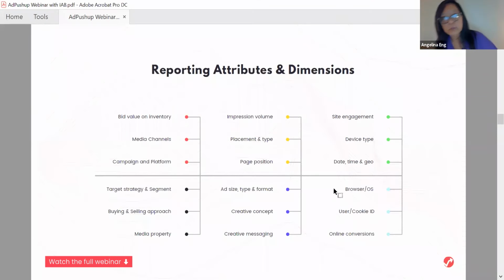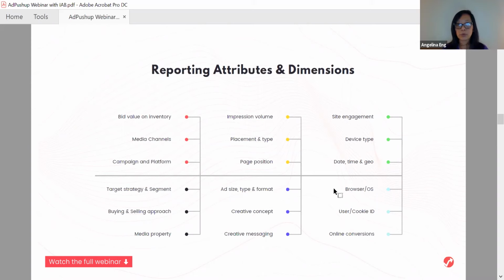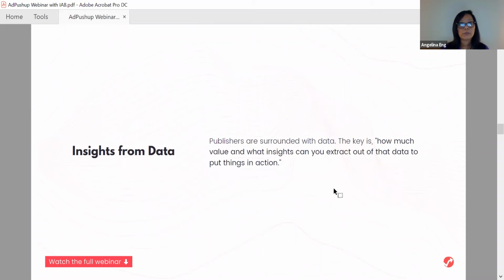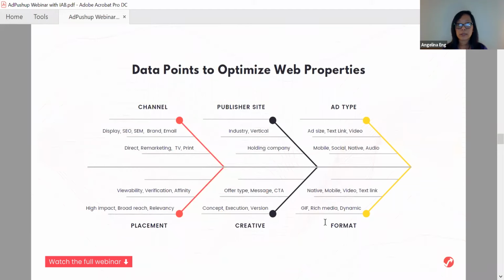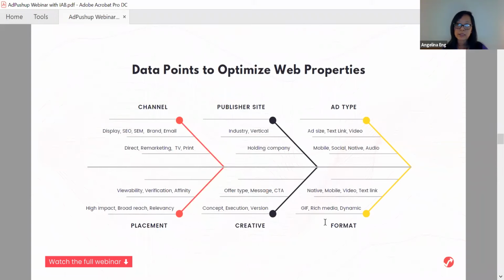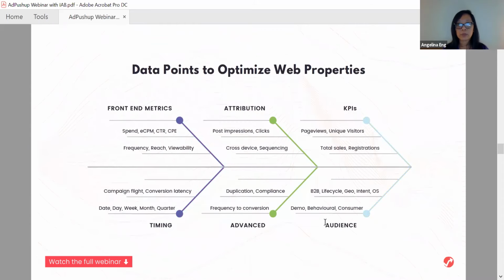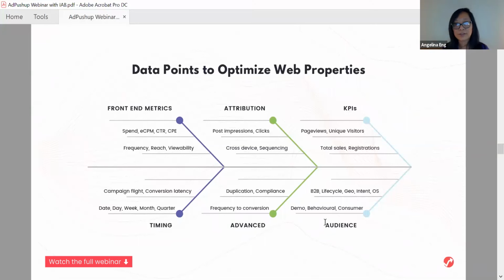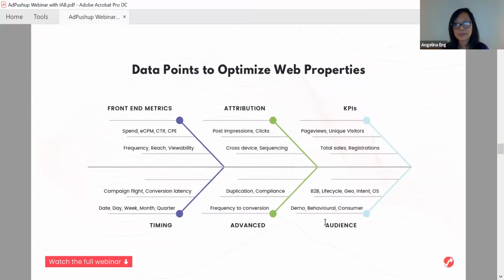Ad Ops Metrics | Reporting Metrics | Data Points to Consider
Digital Ad Operations (A.K.A. ad operations, ad ops, online ad operations) refers to the systems and processes that support the management and delivery of advertisements through digital mediums. This includes display (banner and rich media ads), video, text, search (Google search ads), mobile advertising, and more.

Ap operations is a team/department directly responsible for revenue generation through ad campaigns.

In a nutshell, Ad Ops is responsible to set up, run, manage, and test the ad campaigns. For that, the team interacts with various platforms including ad exchanges, ad networks, ad servers, SSPs, DMPs, and more.

In this video, we have covered:

- Important ad operations metrics
- Data points to consider for your reporting
- Best practices for seamless reporting

Similar articles:
- Outsourced Ad Ops: 8 Reasons Why You Should Consider a Vendor

00:00 Reporting attributes and dimensions
03:08 Insights from data
03:25 Data points to optimize web properties